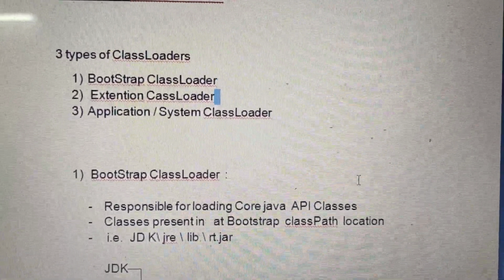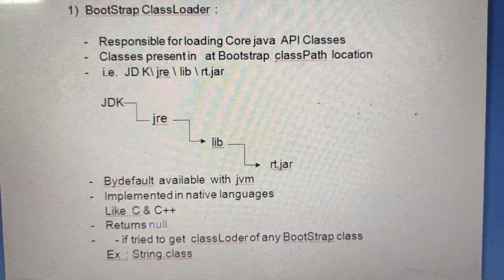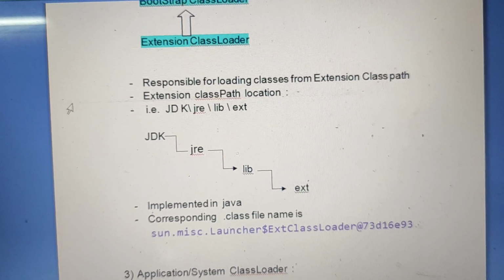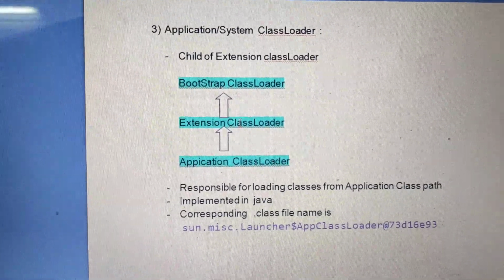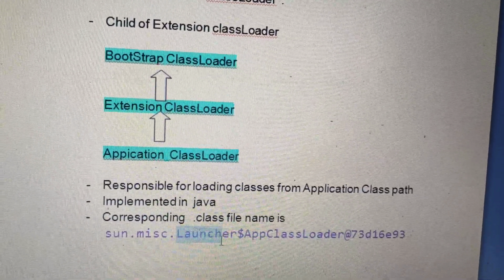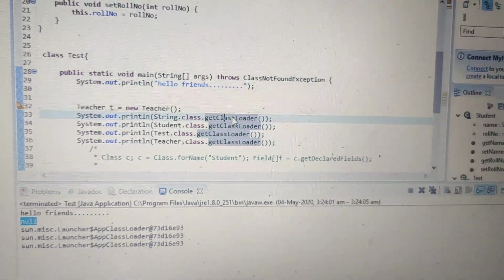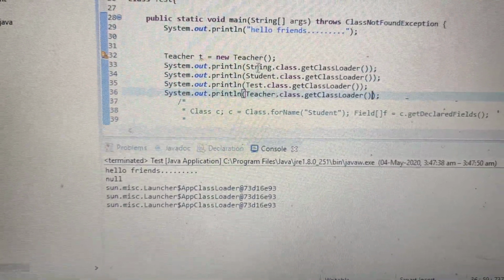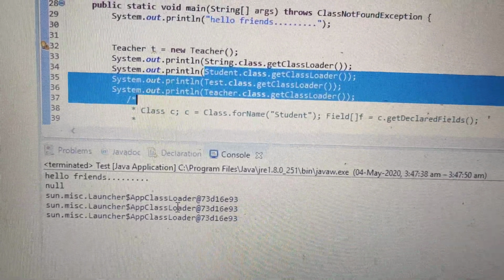Types of Claasloaders -JVM - part - 7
Types of ClassLoaders
 1) Bootstrap ClassLoader
  2) Extension Class Loader
  3) Application / System ClassLoader

1) Bootstrap ClassLoader -
    -  It loads classes present in Bootstrap claaspath location
    - i.e. JDK \ jre \ lib \ rt.jar
   - implemented in native languages like c and CPP

2) Extension ClassLoader -
    -  It loads classes present in Extension claaspath location
    - i.e. JDK \ jre \ lib \ ext
   - implemented in Java

3) Application/ System ClassLoader -
    -  It loads classes present atlocation mentioned using  classpath environment variabl
   - implemented in Java